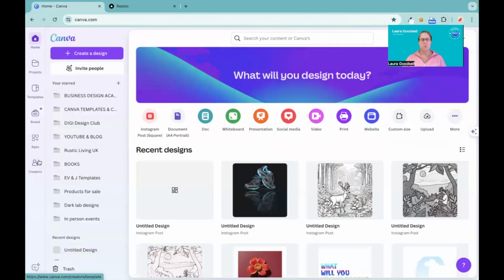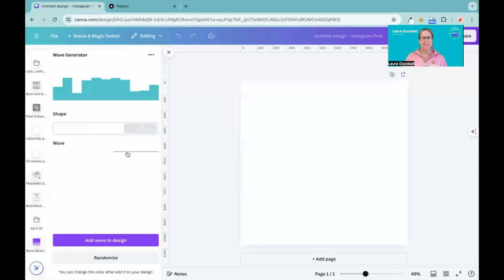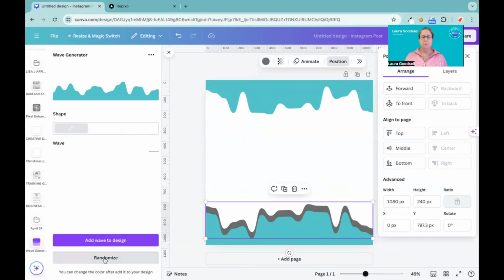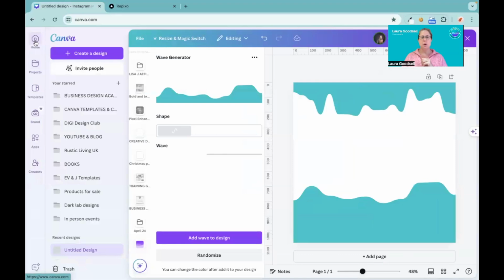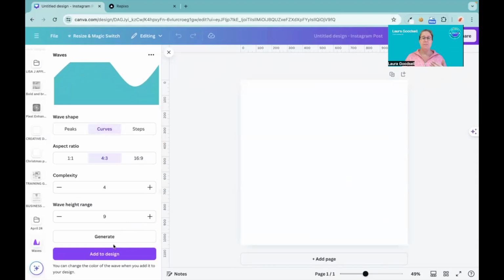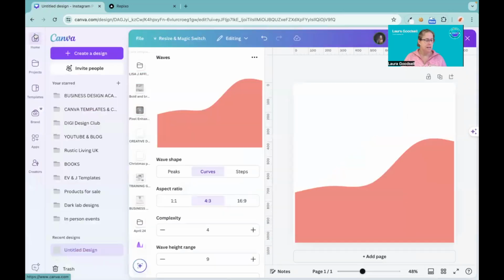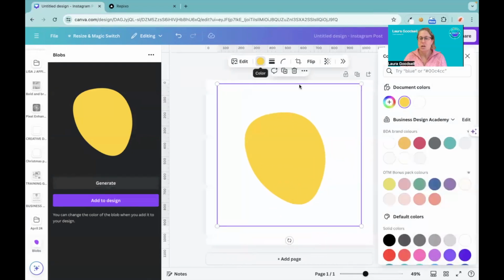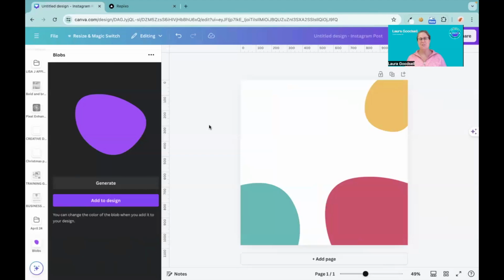WAVES, BLOBS AND WAVE GENERATOR APPS IN CANVA